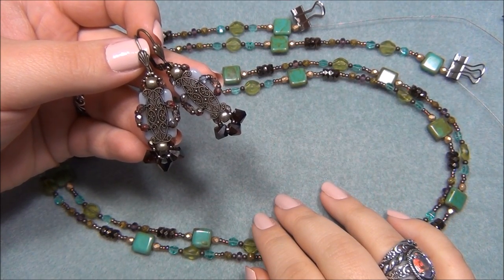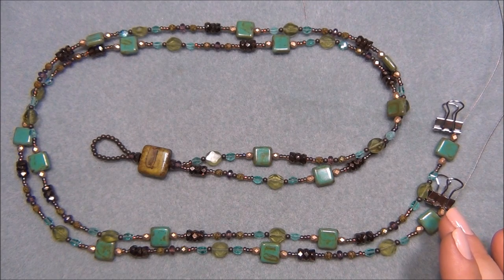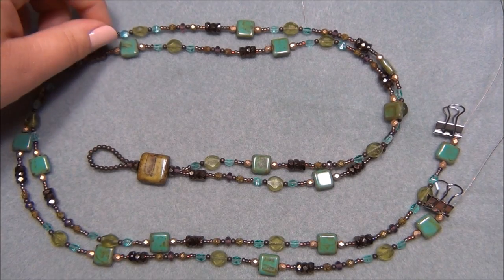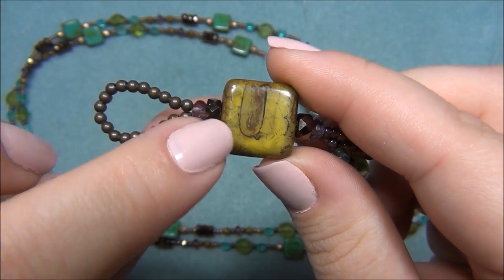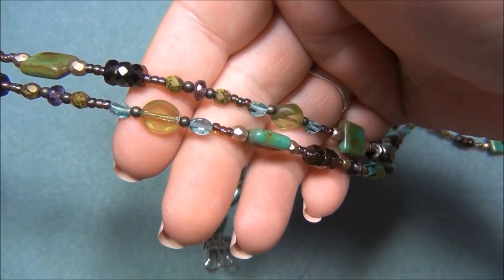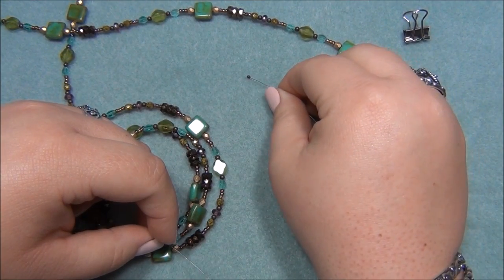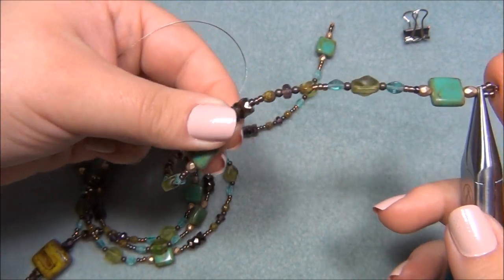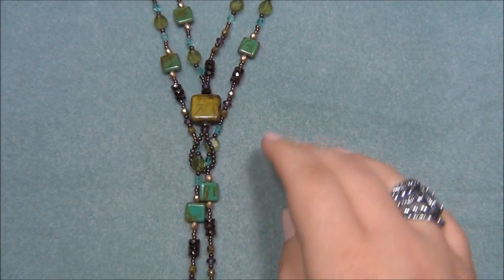Beaded Lariat Necklace Tutorial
I am using beads from the dollar bead box to make this necklace but any beads you like can be used. If you decide to make a lariat with your own beads and need help choosing beads from your own stash here is my advice. I like to mix different colors, sizes, shapes and kinds together. Start by choosing a bead that you love for me it was the tabular square turquoise beads.I choose three colors I liked together turquoise, green and purple. I then picked a neutral color brown and metallic I did gold and bronze to balance it out. Putting your beads in a bowl and mixing them together can help you decide if the mix is going to work.

Materials needed
6Ft. of bead stringing wire
16 - 8x10mm czech table cut oval beads - olive
16 - 10mm czech tabular square beads - turquoise
32 - 4x5mm czech pinch beads - aqua
47 - 3x6mm czech Rondelle beads - bronze
17 - 3x5mm czech gem cut Rondelles beads - purple
1 - 16mm czech tabular square bead - green
30 - 4mm czech fire polished beads - chartreuse
32 - 4mm czech fire polished beads - Victorian bronze
82 - 3mm brass round beads - I use 20 for loop
11/0 seed beads - I used 11/0 AB transparent silver lined
2 - Crimps